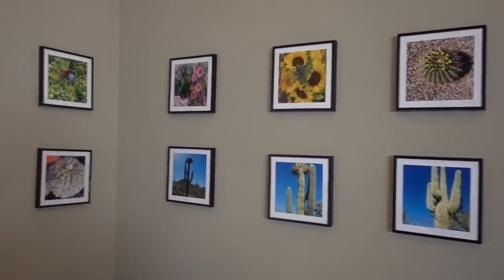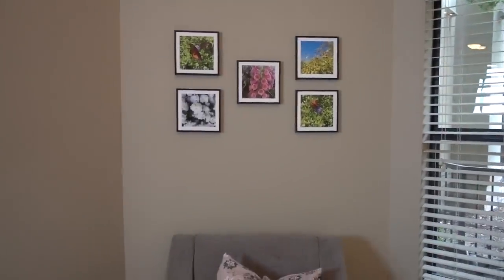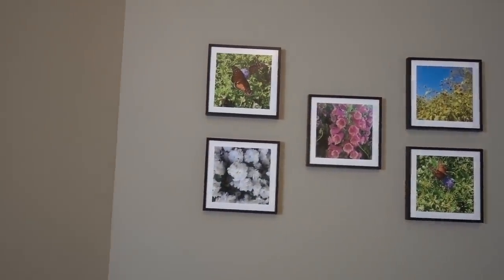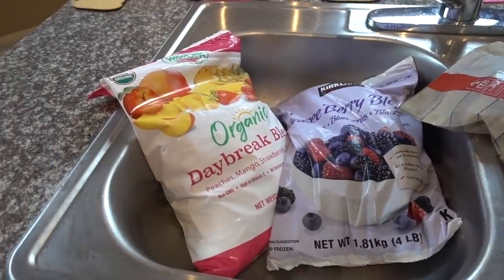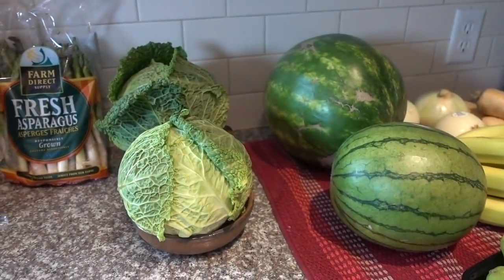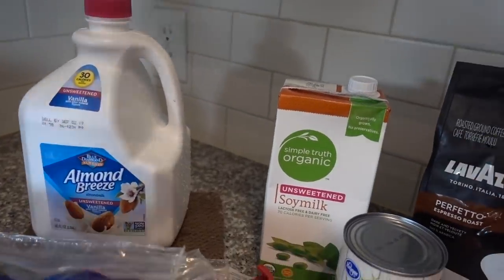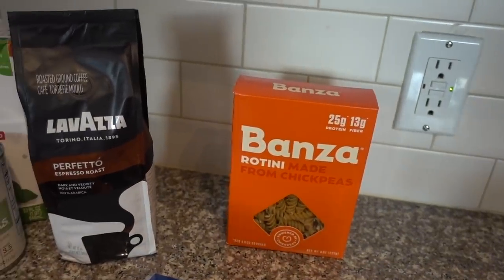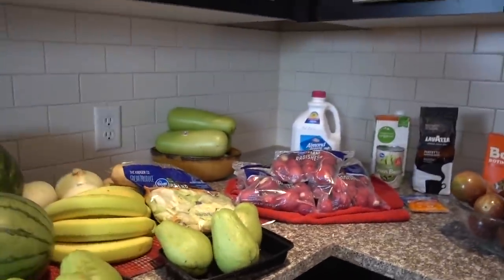VLOG: NEW WALL DECOR & A GROCERY HAUL| DRDRAY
Brown Betty
Bialetti Espresso Maker
Coffee clip scoop
My bubba cup